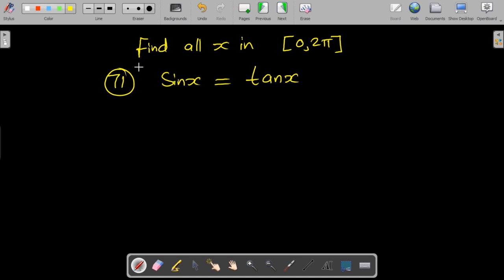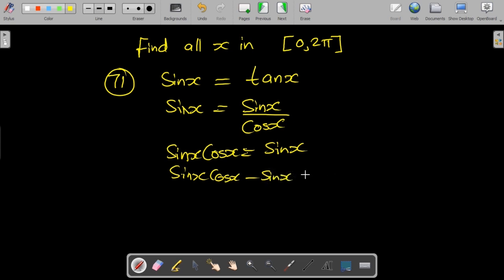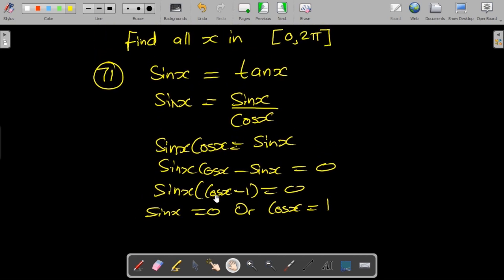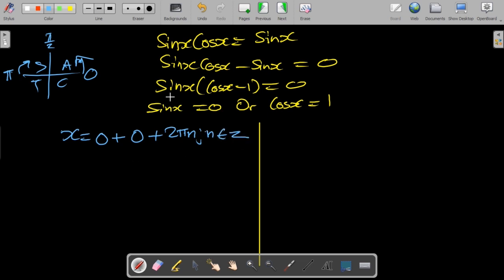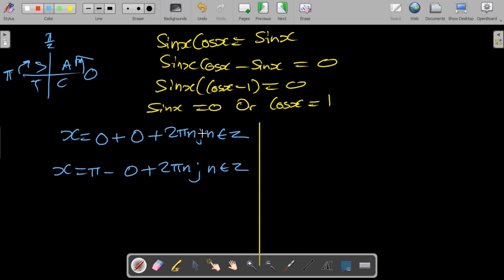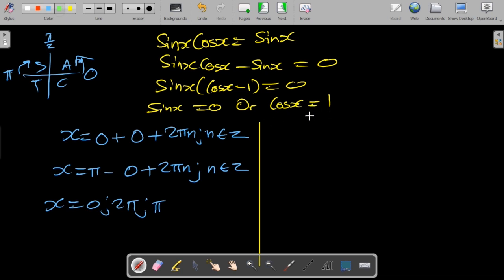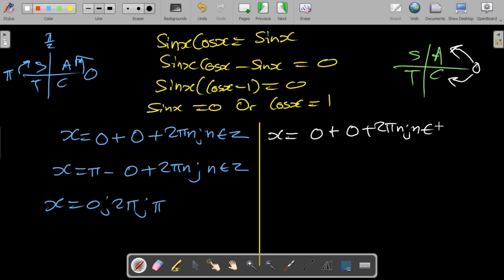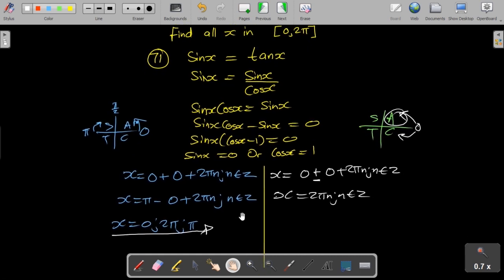D Exercises 71 | Calculus: Early Transcendentals 8th Edition | Khetz Tutorials